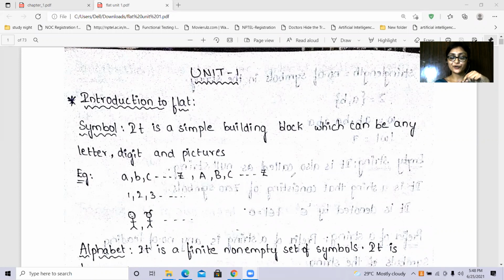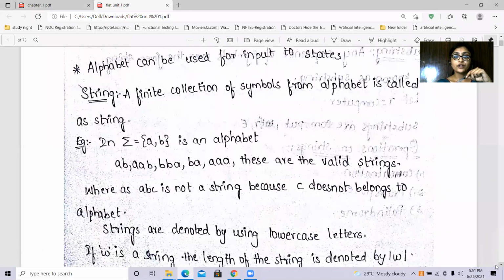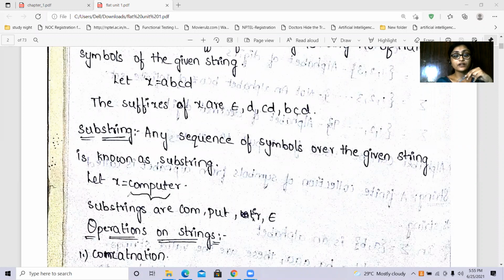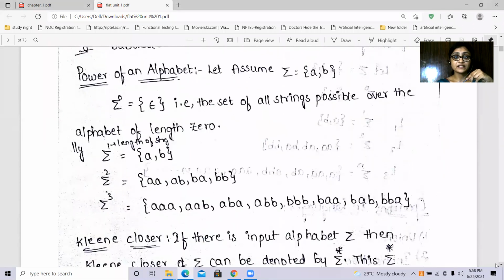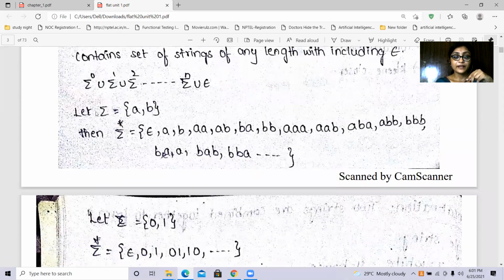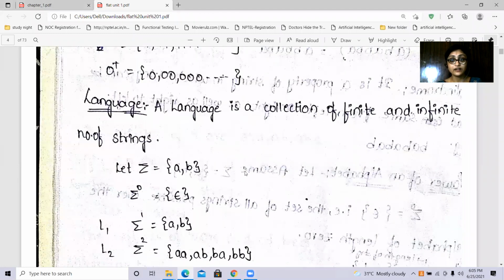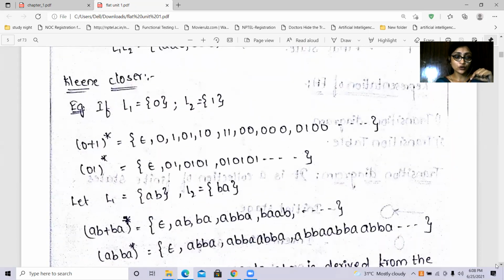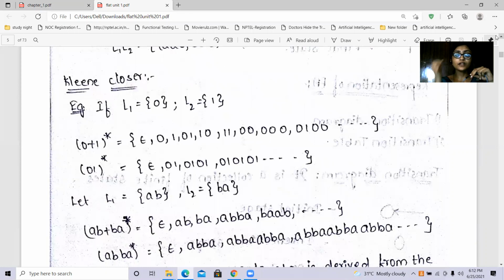Theory of computation(Automata theory)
This is the introduction video for theory of computation(Automata theory).This video helps you to score easily in your exams and further videos will be coming soon